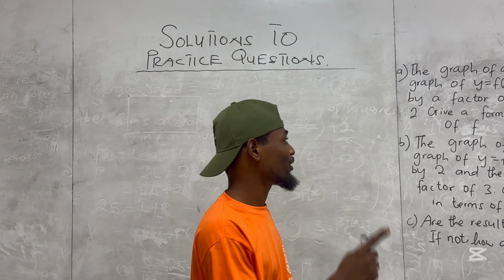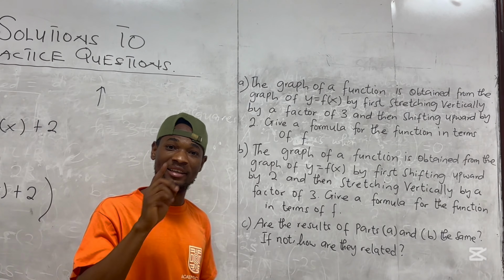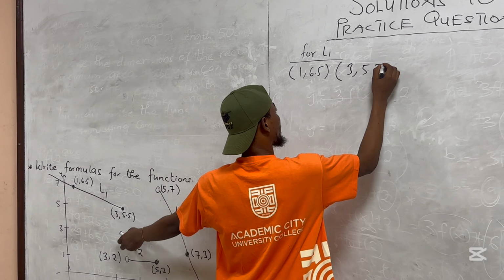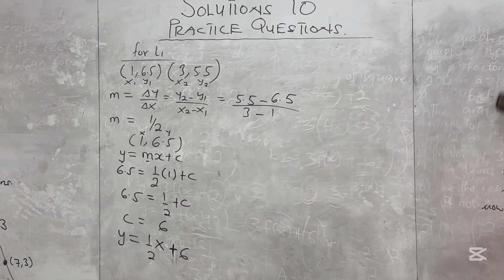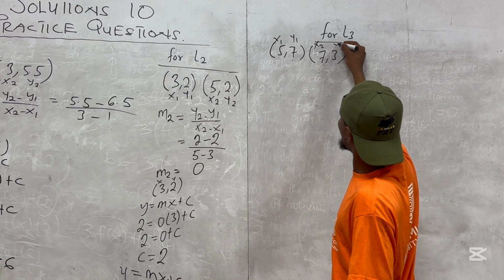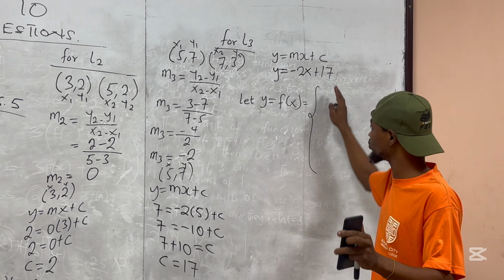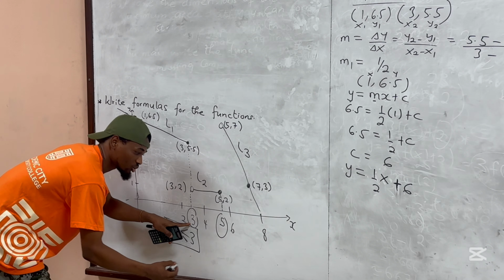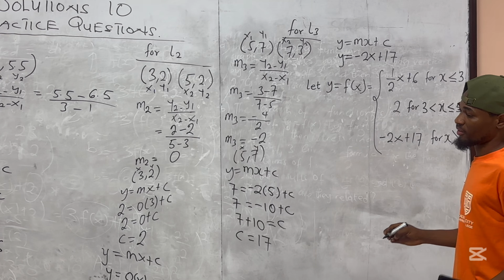Final Examination Practice Question (4)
This video is specifically designed to help you prepare for your final examinations, covering essential topics and practice questions that are likely to appear on your exams.